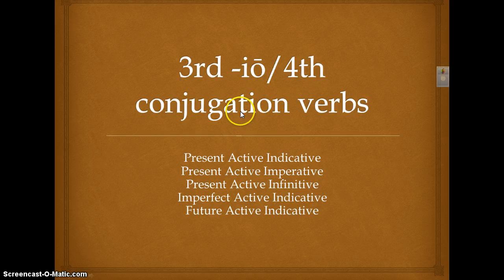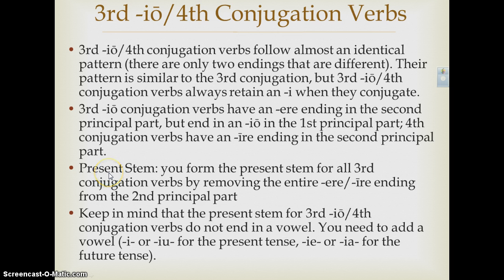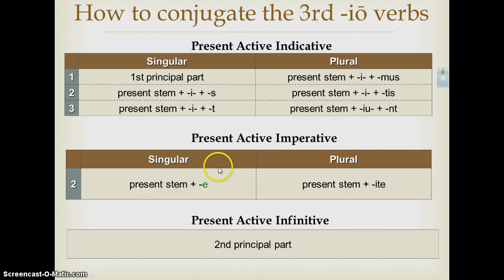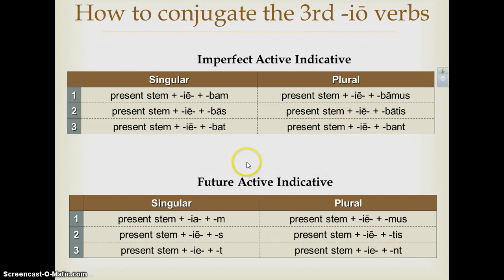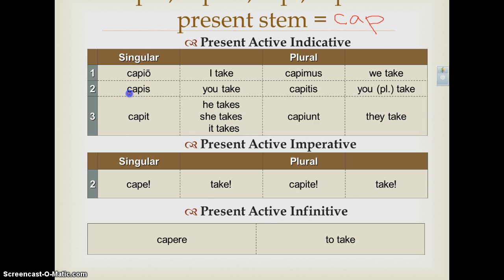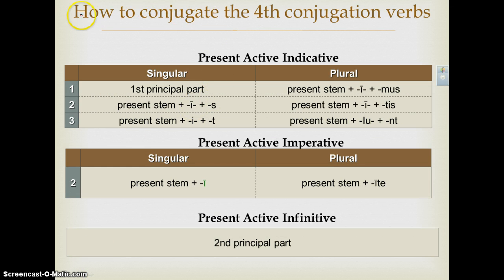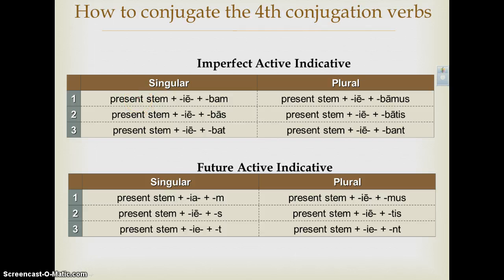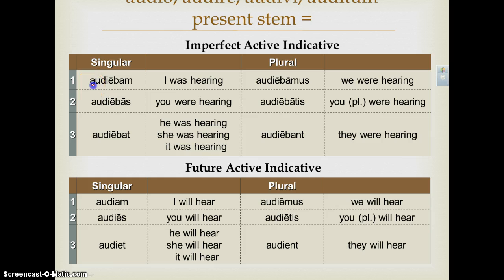Ch. 10: 3rd -io/4th Conjugation Present System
This lesson syncs with Ch. 10 of Wheelock's Latin